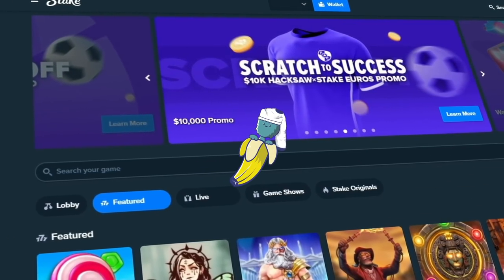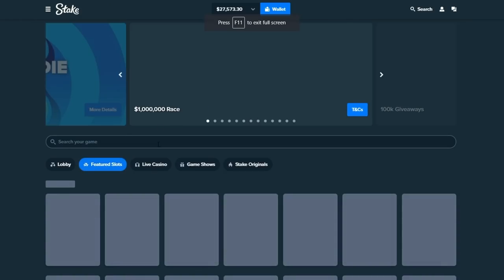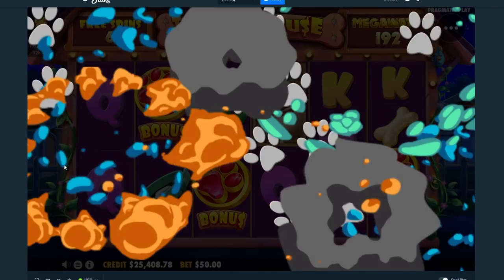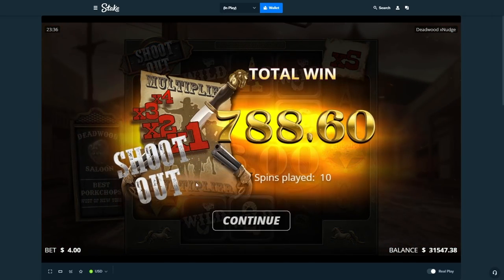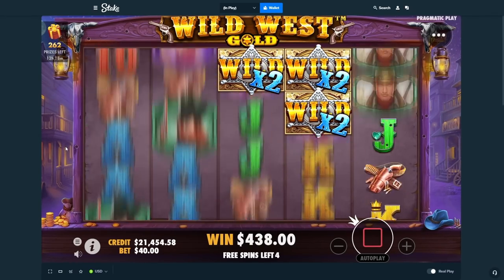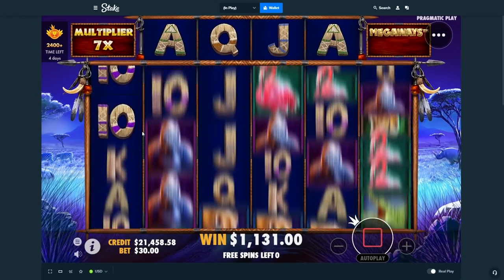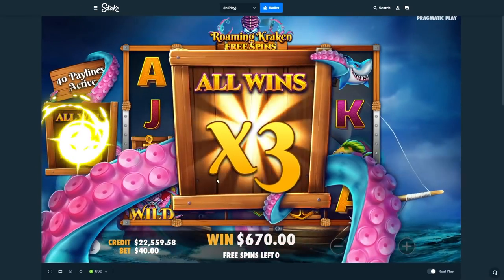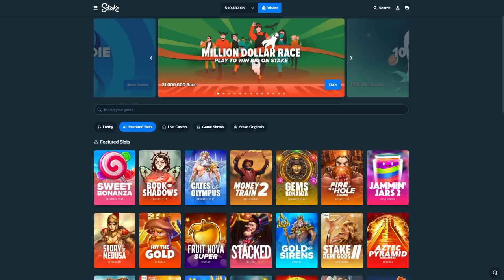This Wheel Picked my $16,000 Bonus Buy!